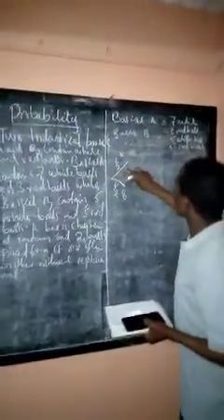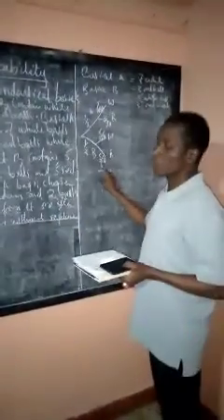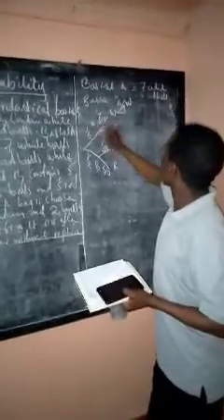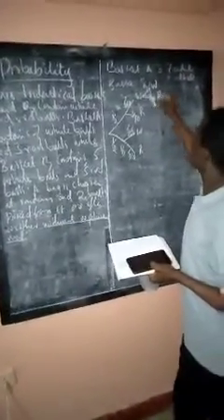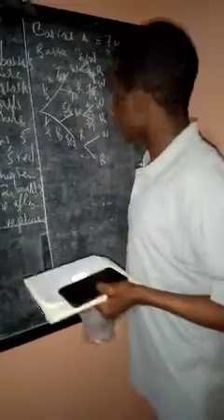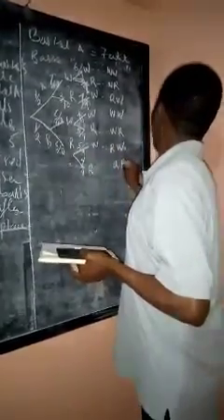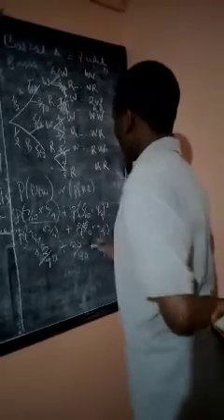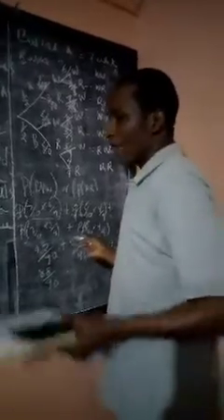Probability lesson 2